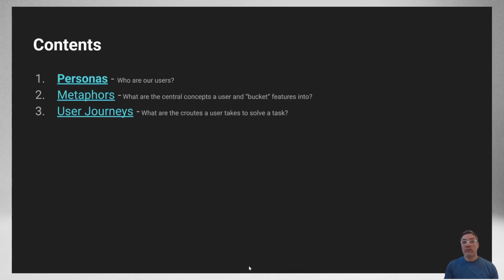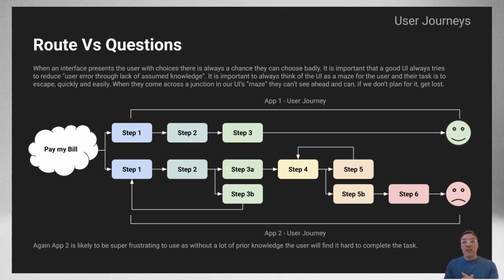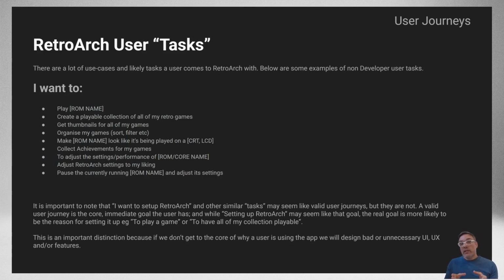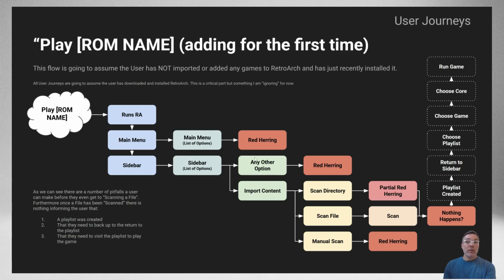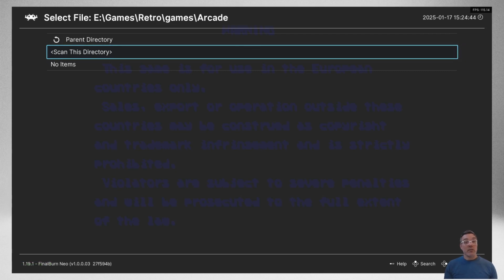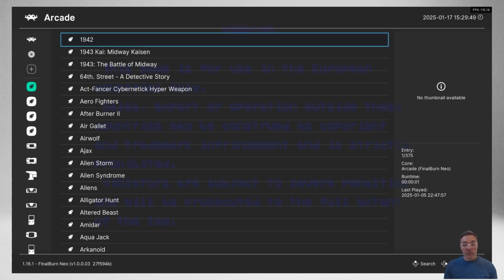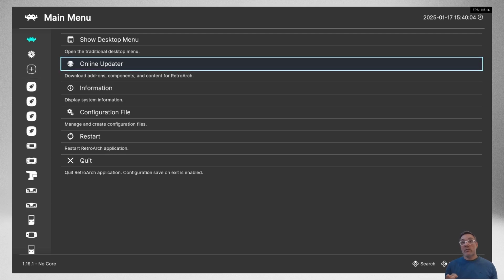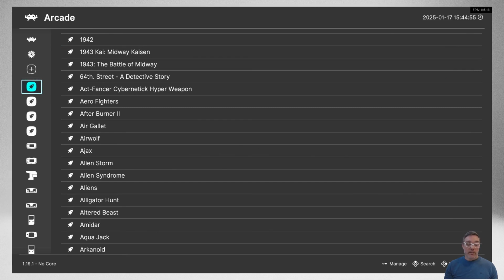RetroArch UX Improvements - CH3 User Journeys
I, Nic Watt, have volunteered to help the RetroArch team improve the UX of the RetroArch app.

In this third chapter start exploring what are Metaphors and how does Retroarch use them.